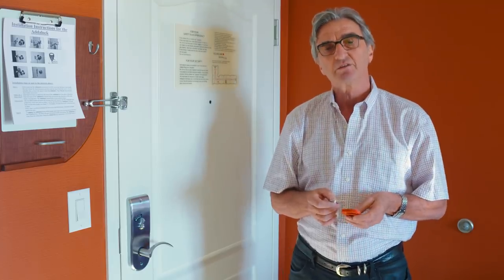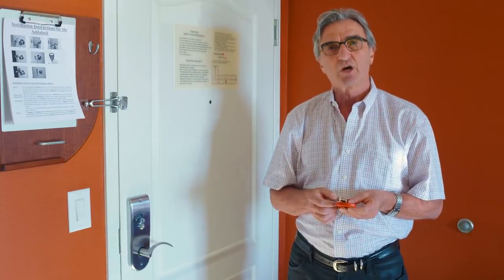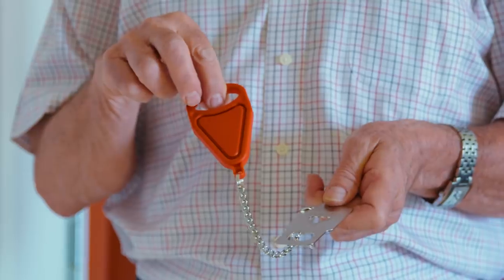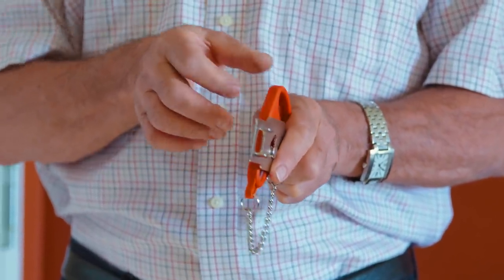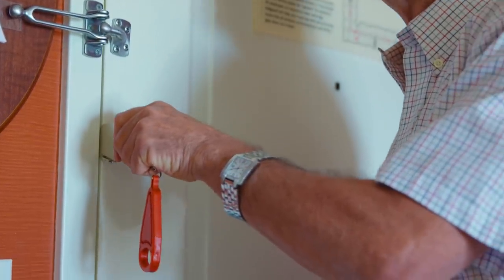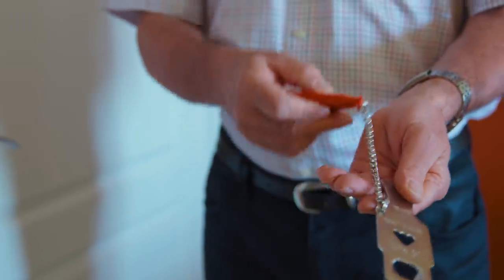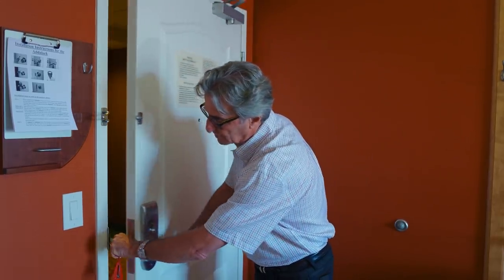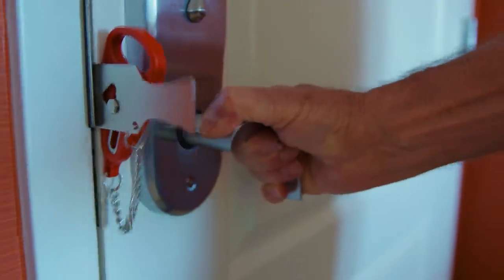Addalock - Installation Instructions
Safeguard your privacy and keep intruders out. Wherever you are. Wherever you go. Add-A-Lock is a portable door lock that you can easily install and remove in seconds. It works on almost any door that opens inward.